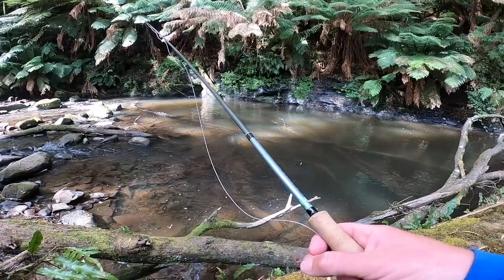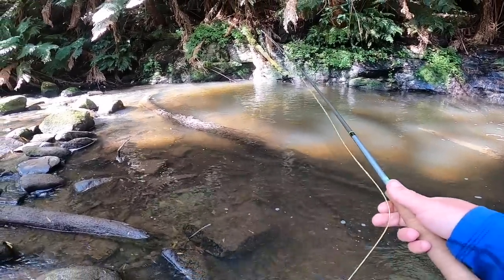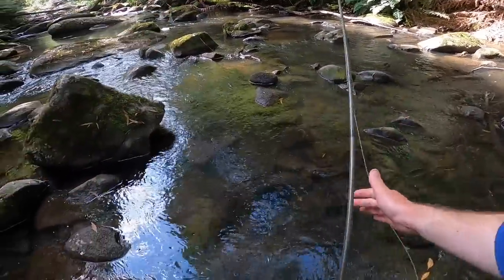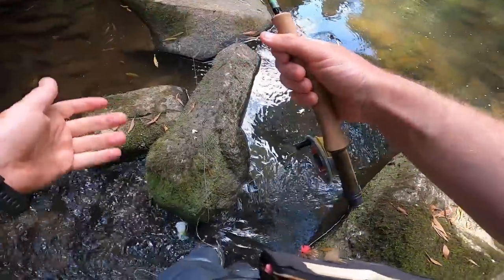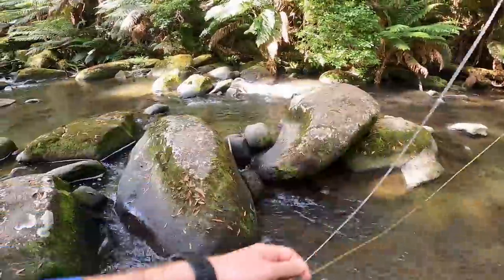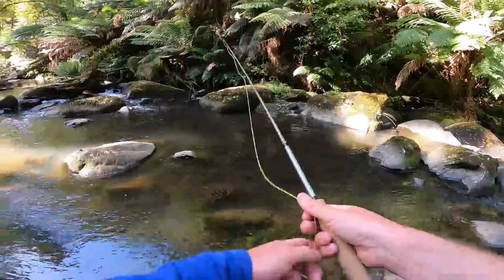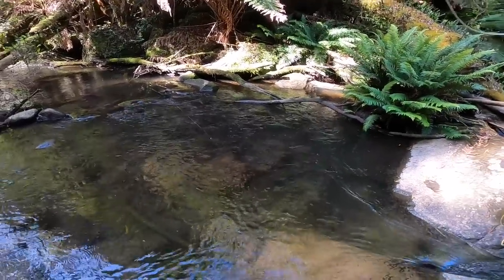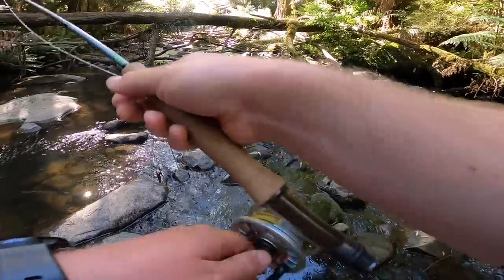45 Minutes of Dry Fly Fishing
If you want to learn more and book a guided session on the water visit:

Rod: Orvis Recon 9' 4 weight
Reel: Orvis Hydros I
Line: Scientific Anglers Amplitude Smooth Trout WF3
Leader: Scientific Anglers Absolute Trout Stealth Finest 12' 5X
Tippet: Scientific Anglers Absolute Trout 7X (approximately 4 feet)
Flies: